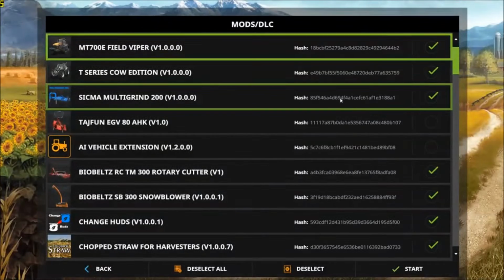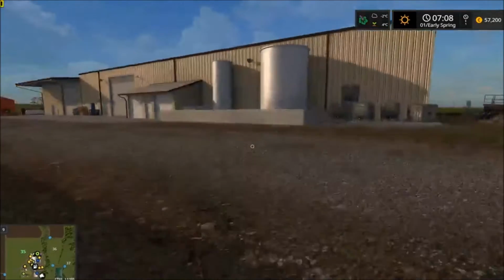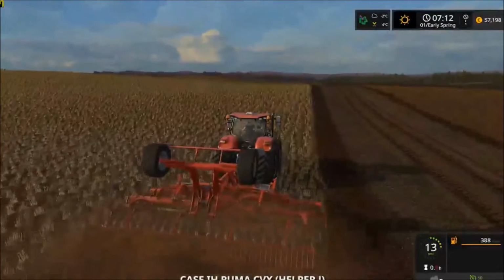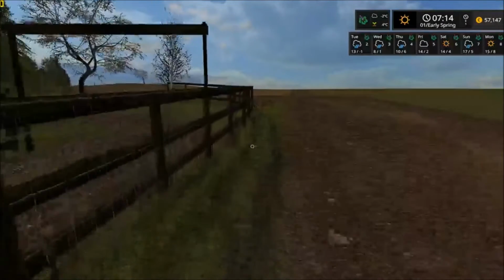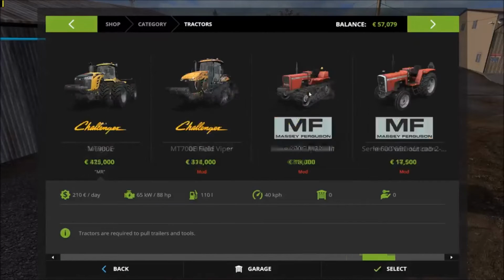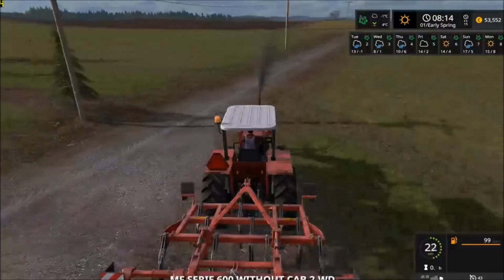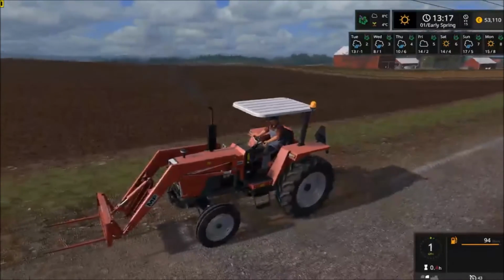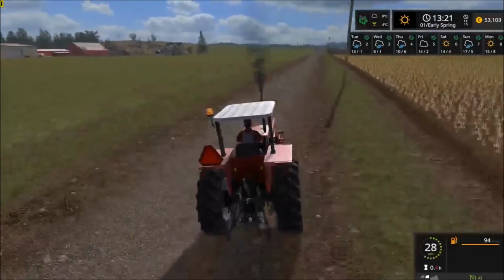(SERIES PAUSED) Farming Simulator 17 (Lone Oak Farm) #1 Taking Over our Grandfather's Farm!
Sorry for the low quality, I have recorded a second episode, and quality has improved!  No more pixilation at least.

Mods Spreadsheet (One tab for each game:)

Get the Game Steam(PC): (If you haven't purchased FS17, wait for FS19 coming out in November) (Link to FS19 below)

MODS
TBA
SEASONS MOD

Video Specs
Microphone: Electro Voice Re320
Video Recorder: Fraps
Editor: Windows Live Movie Maker
Video Resolution: 1920x1080